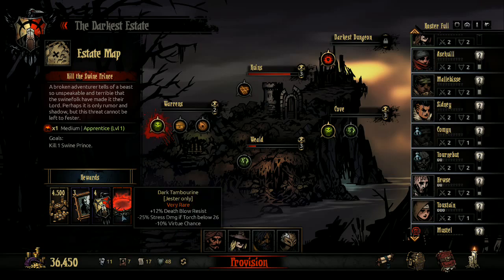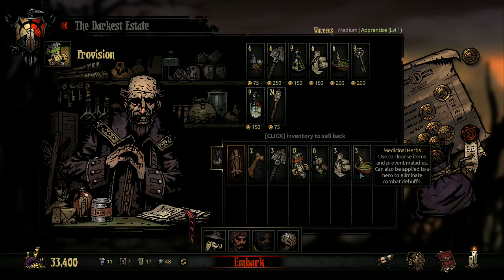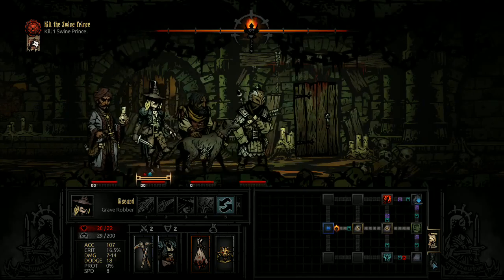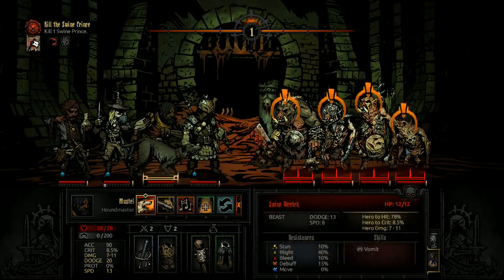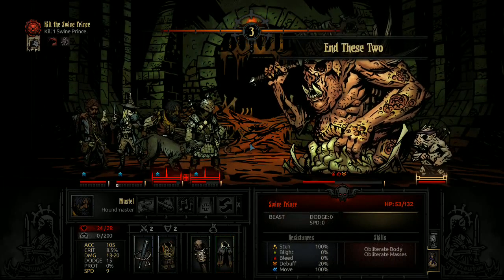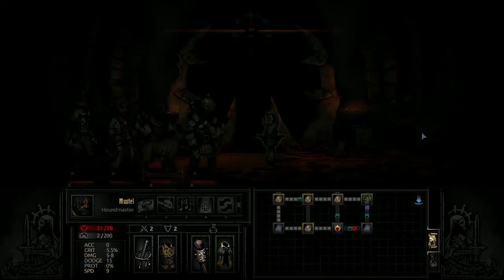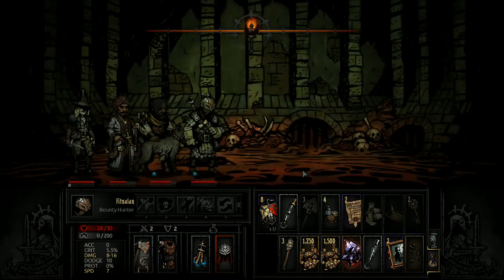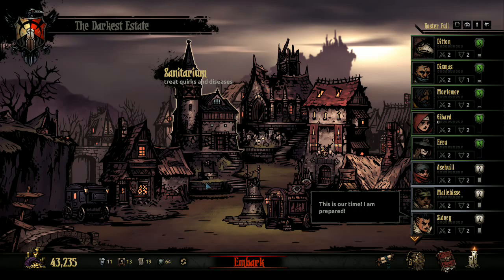Eddie's How to Dark Ep 21: The Swine Prince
Join me as I try to show off the various tricks I have learned in order to beat Darkest Dungeon with a minimum of frustration.